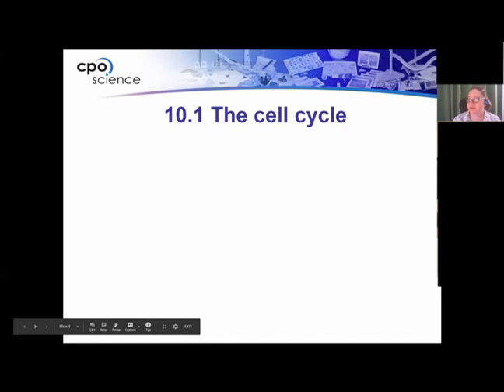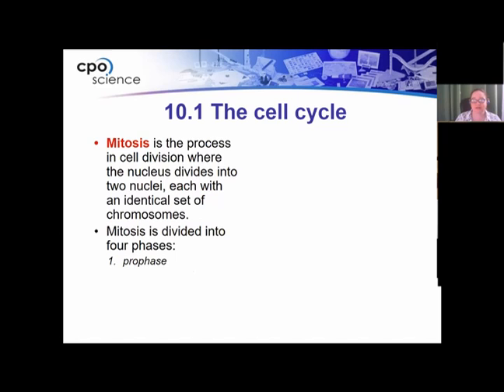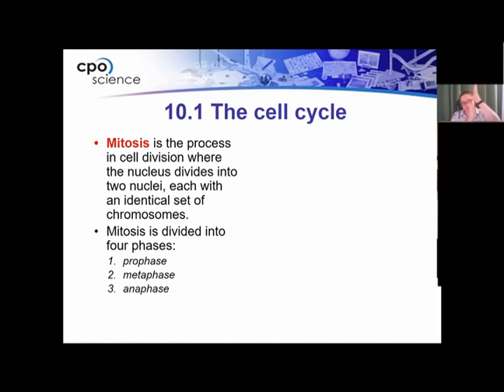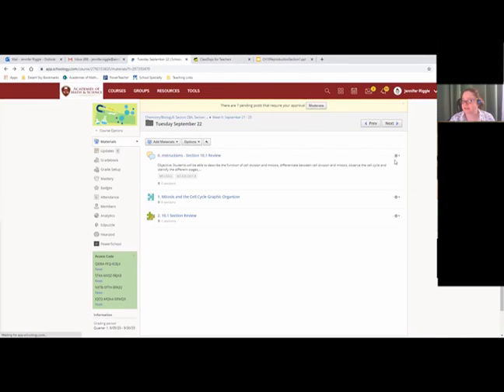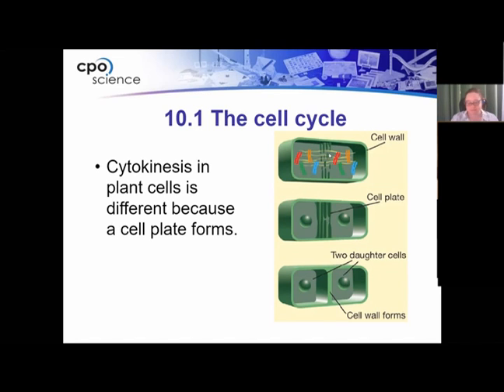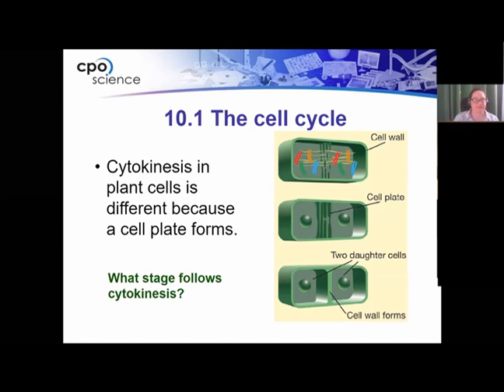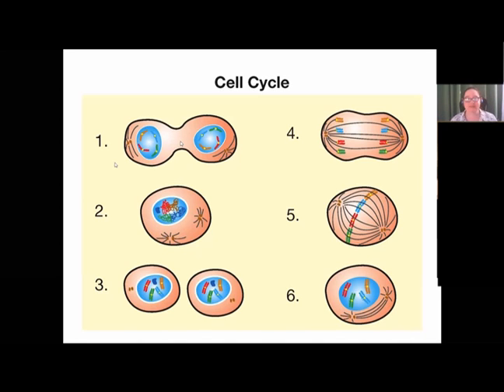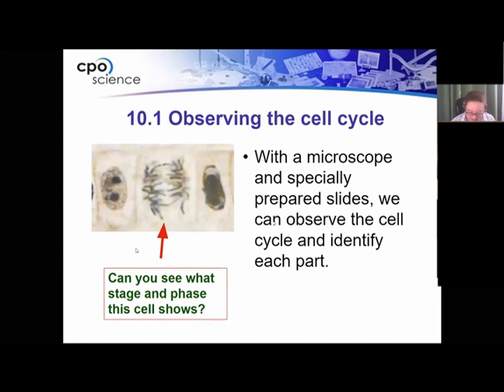CPO Life Science: 10.1 Growth and Cell Reproduction (part 2)